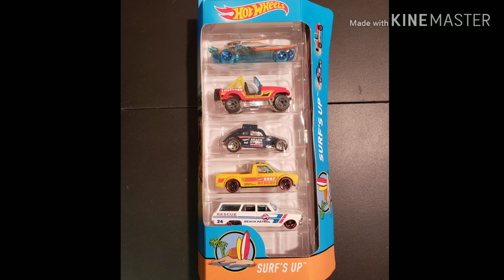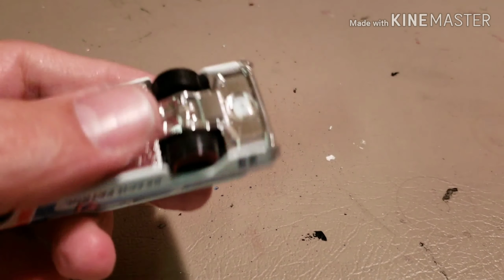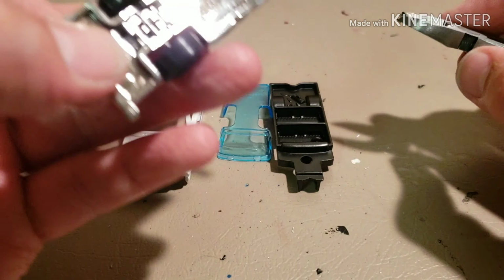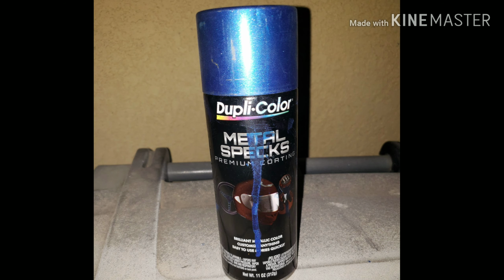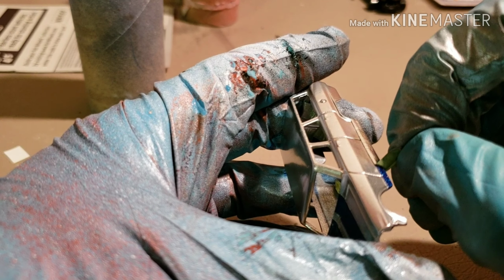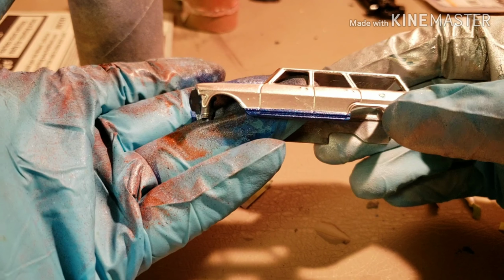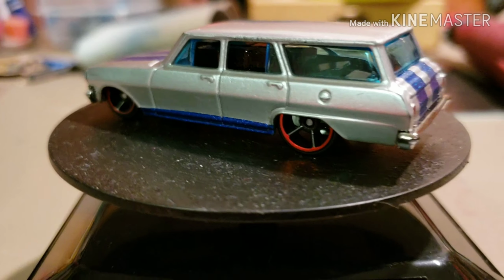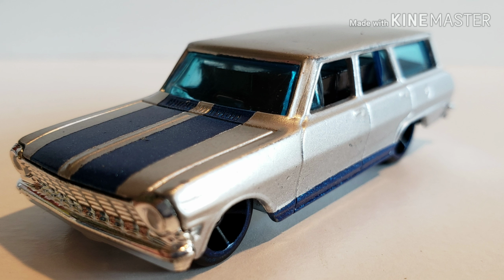Custom Hot Wheels (Nova Wagon)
I take a crack at customizing a Hot Wheels Nova Wagon, let's see how it turns out

This is where I got the weight to add to the car. they have some fantastic stuff so go take a look.